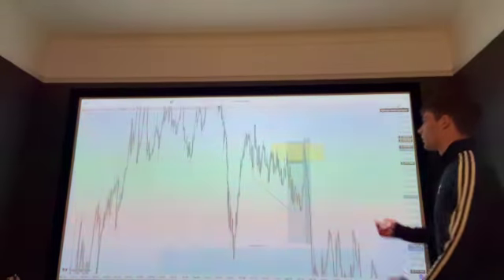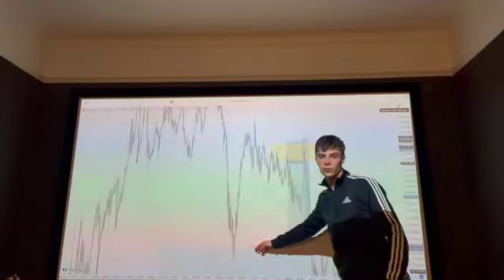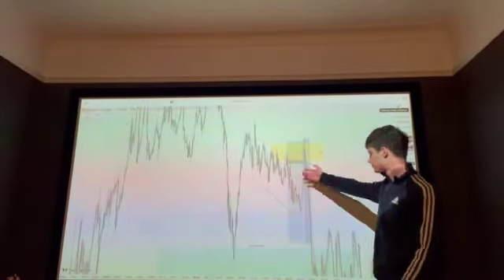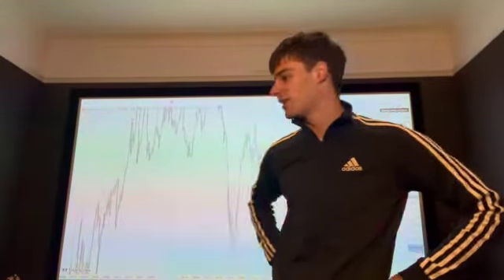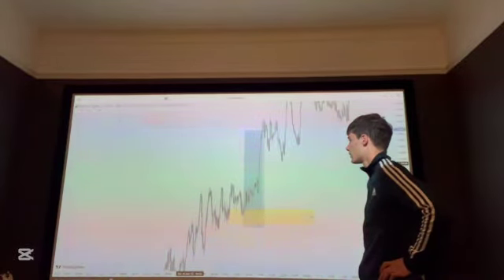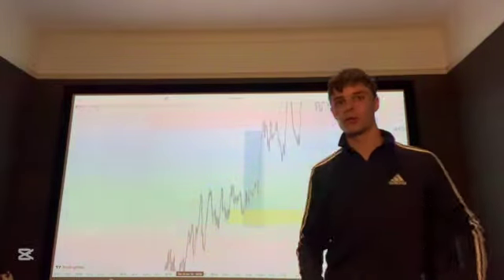Frank Tristram Trading Journal | Episode 3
Welcome back to Episode 3 of my Trading Journal! In this video, I walk you through my latest trades, break down the strategies I'm testing, and reflect on what’s working and what’s not. Whether you're a beginner learning the basics or a trader looking for relatable insights, this episode offers a transparent look at my ongoing market journey. I hope you enjoy it!